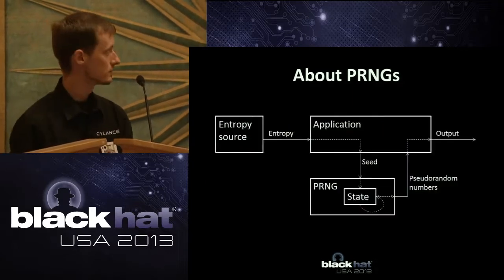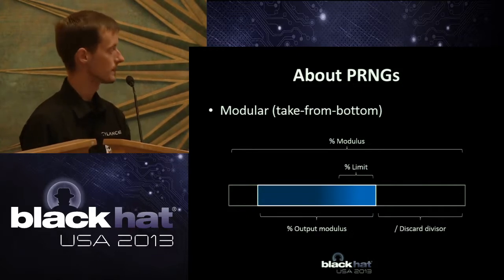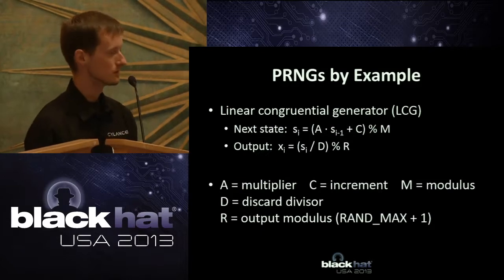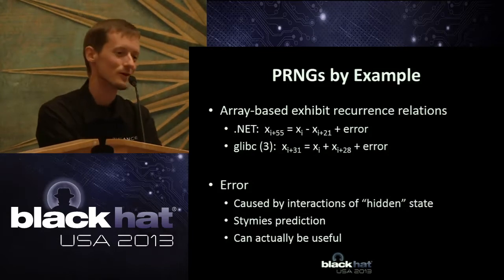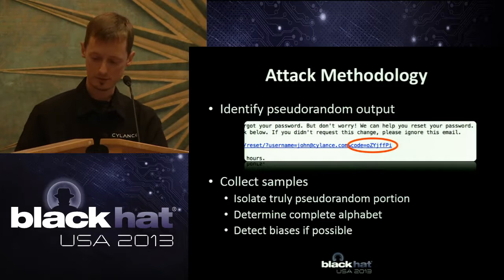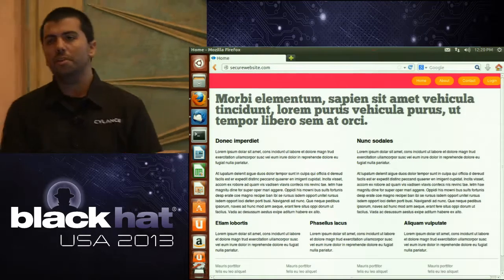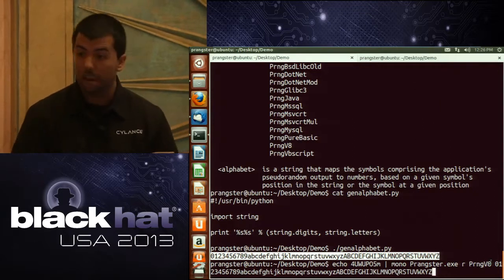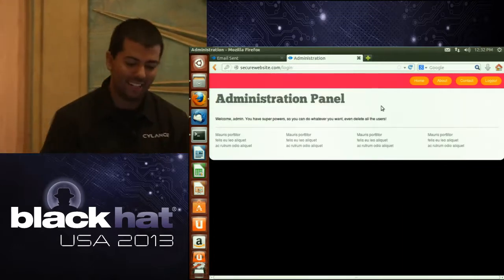Black Hat 2013 - Black-box Assessment of Pseudorandom Algorithms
Derek Soeder & Christopher Abad & Gabriel Acevedo